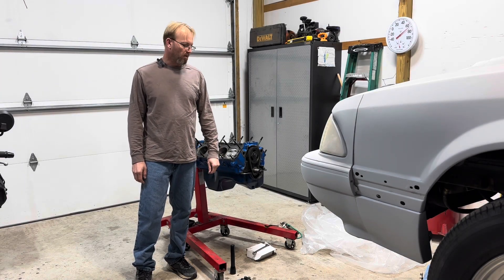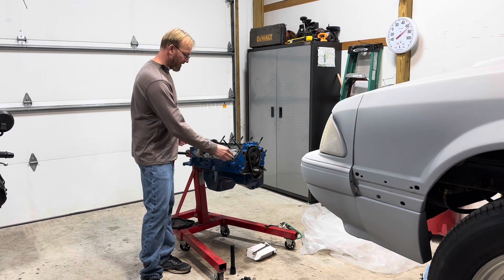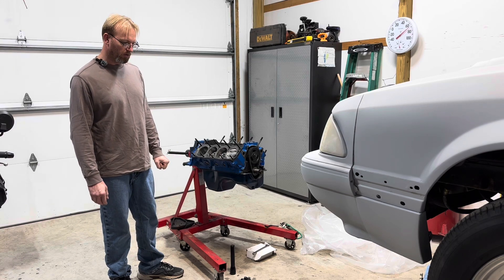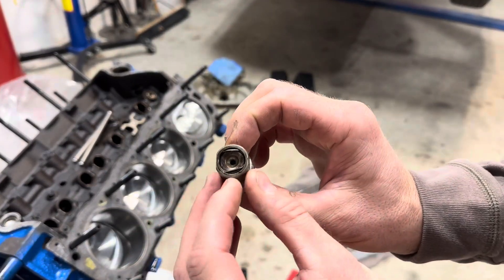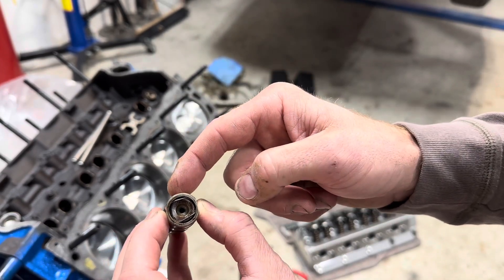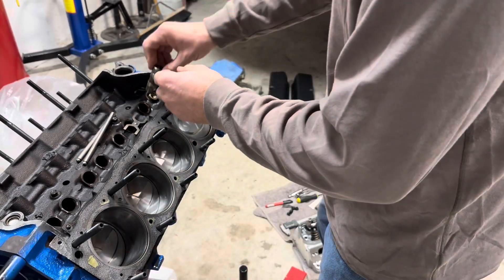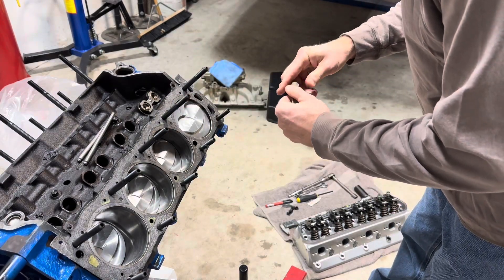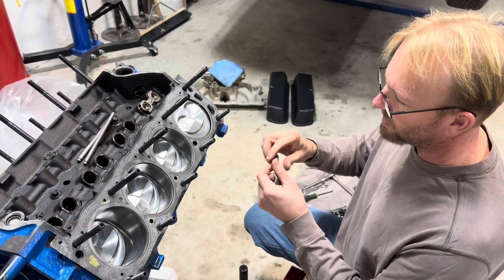Piston to valve clearance check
Checking piston valve clearance with AFR 185 heads, and KB 116 pistons